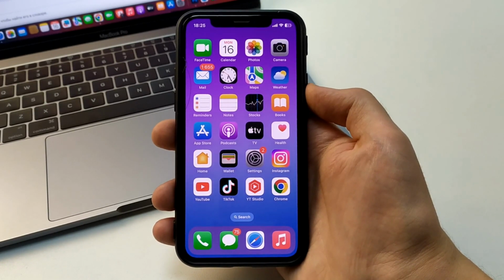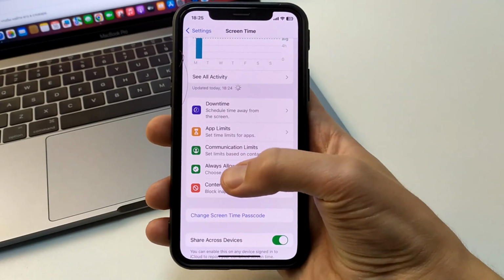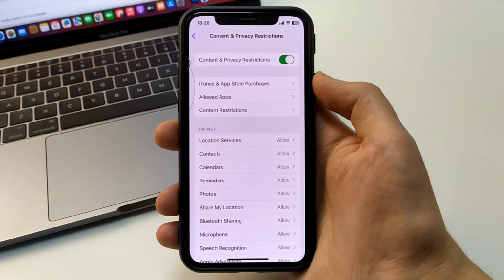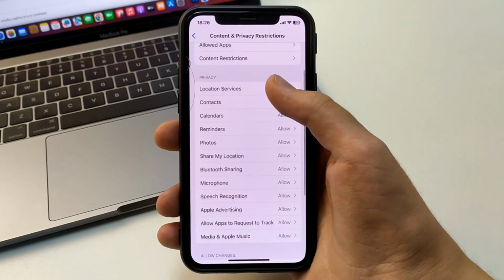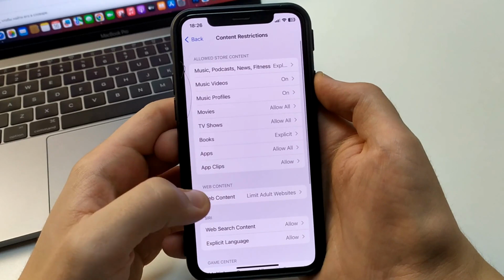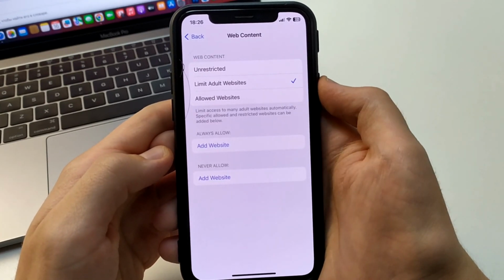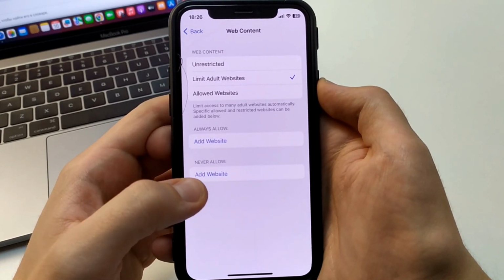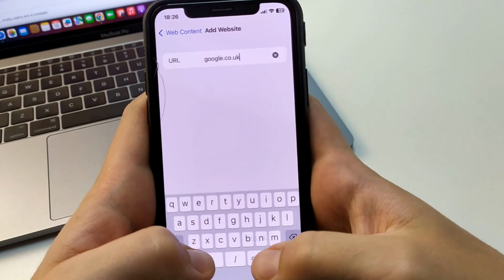How To Block Websites on iPhone - Full Guide